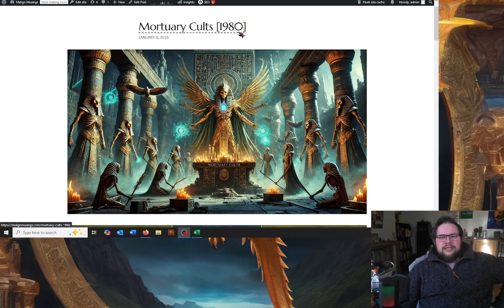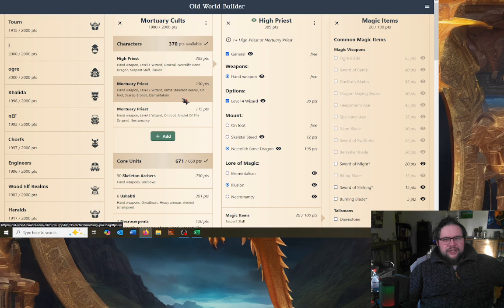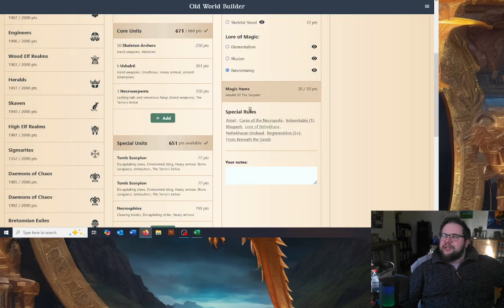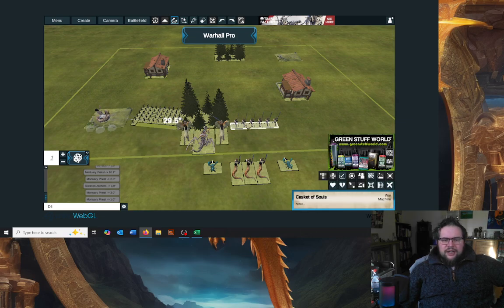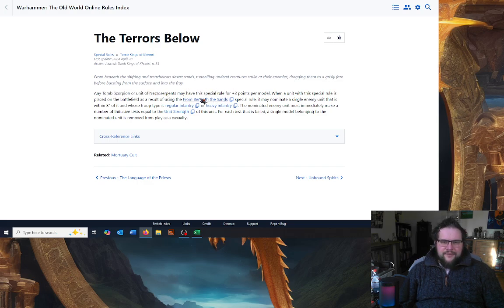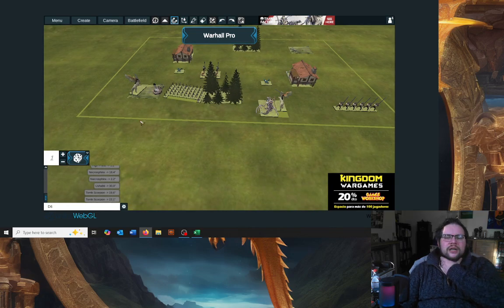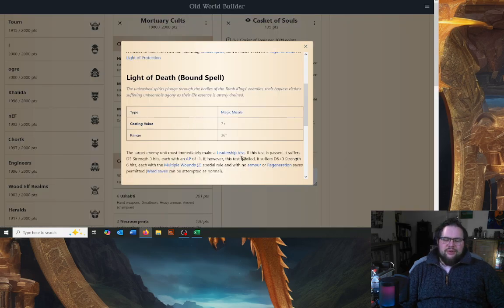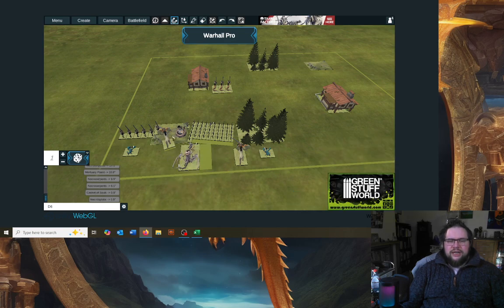How to... Mortuary Cults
Uncover the power of the Mortuary Cults with this in-depth tournament netlist breakdown! Based on extensive analysis and competitive results, we explore the most effective unit choices, synergies, and battlefield tactics to dominate Warhammer: The Old World. Whether you're fine-tuning your list or looking for the next meta-defining strategy, this guide has you covered!